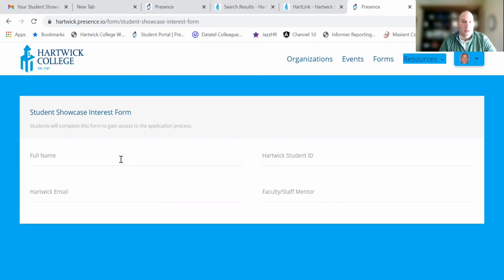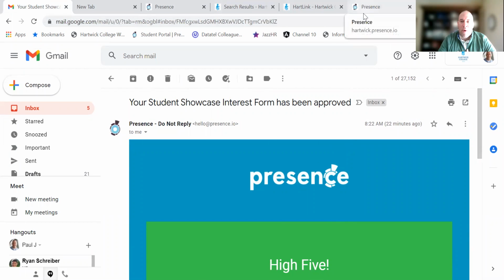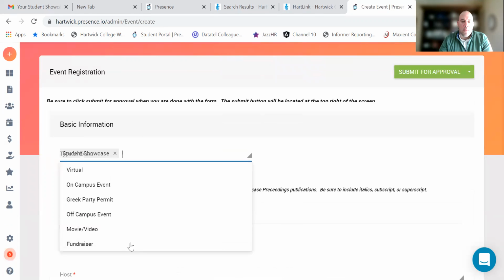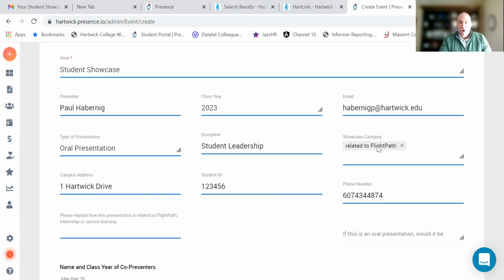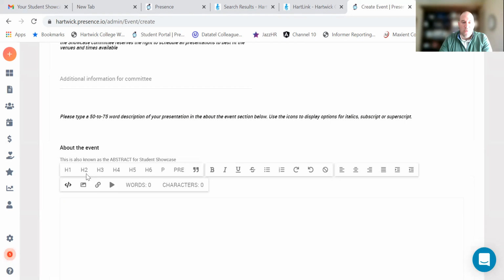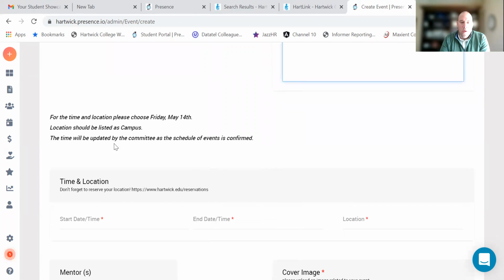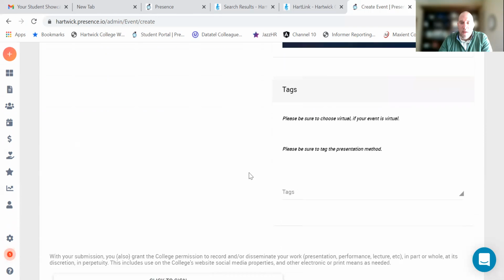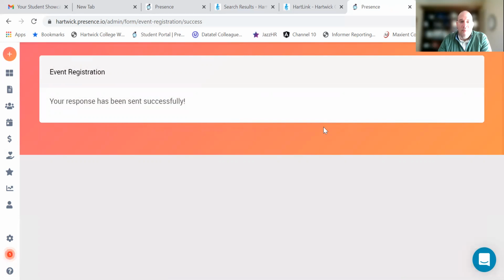Student Showcase - How To Apply Video For Students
How to apply for Student Showcase participation.